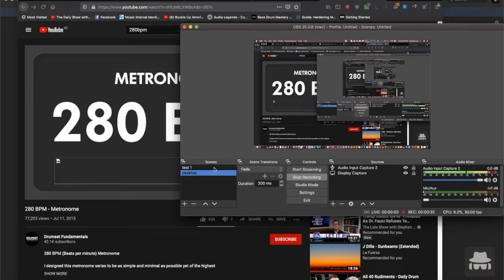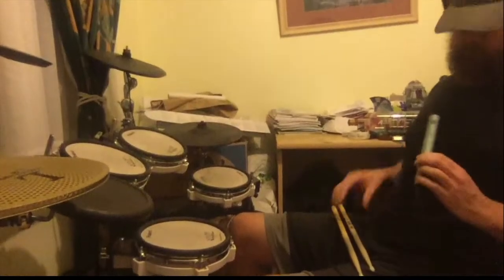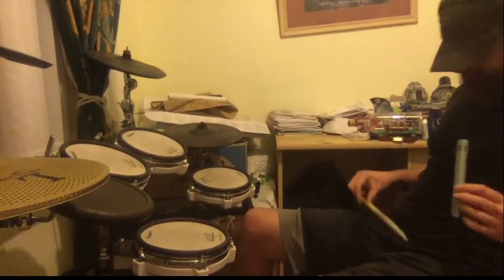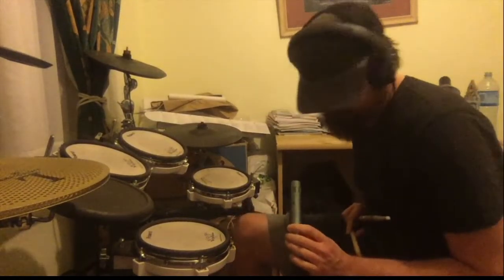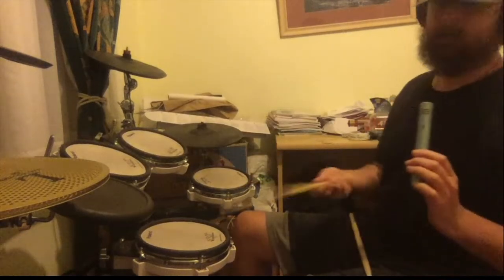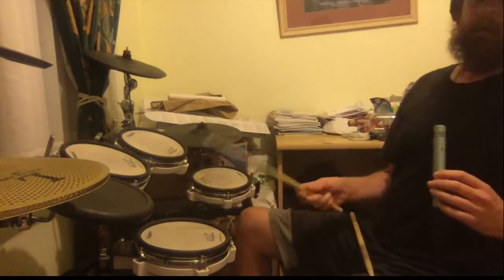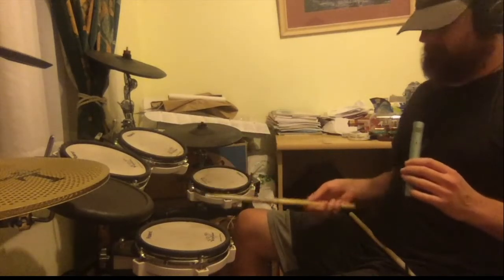280bpm polyrhythmic hammer blast tutorial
kinda mimicking the idea of "floating" double bass by using triplets underneath high tempos.

Little life hack for sounding full at high tempos without playing all 4 limbs up to speed.